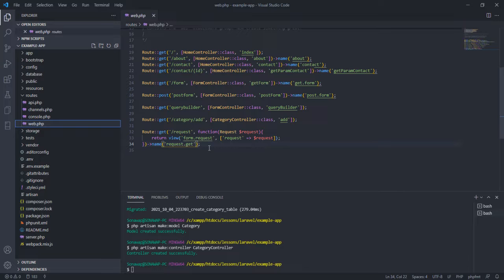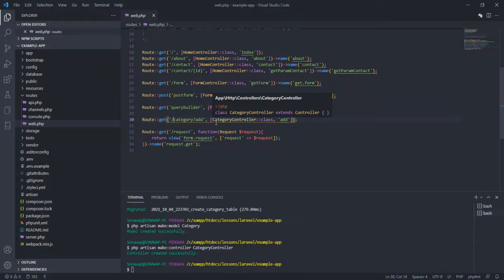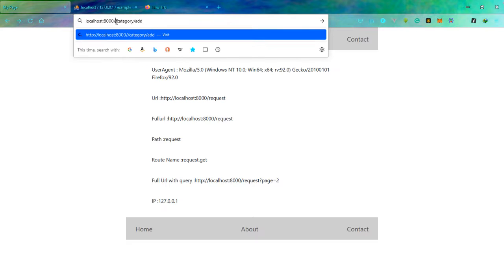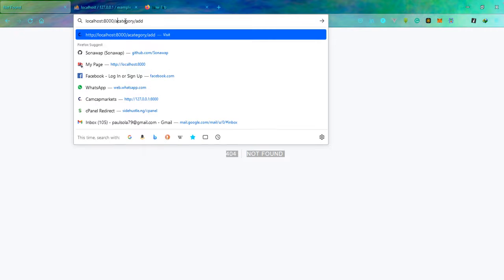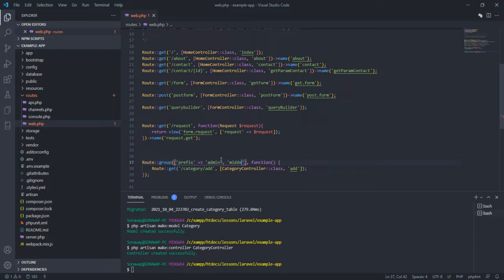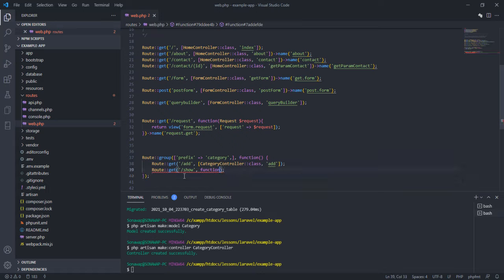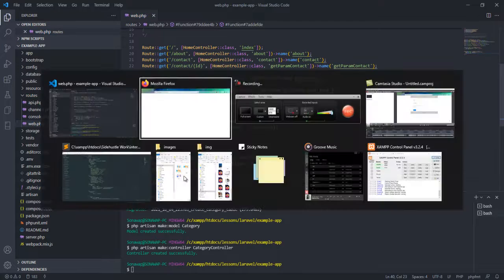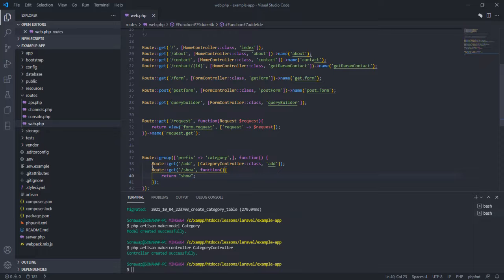Laravel 8 tutorial - Routes Grouping